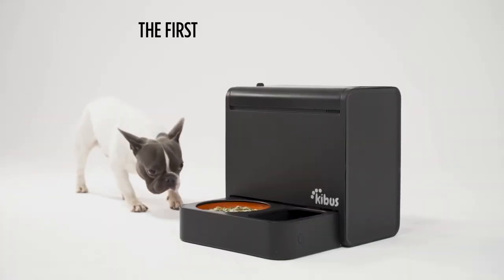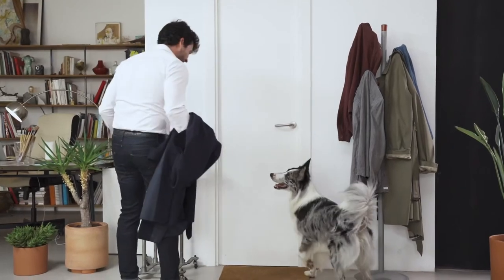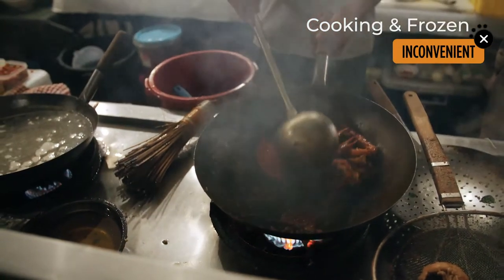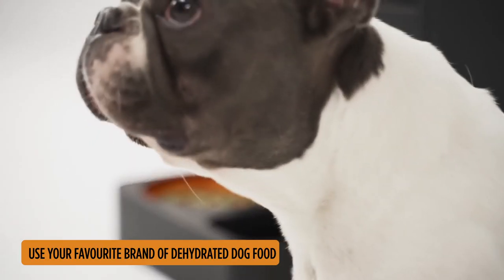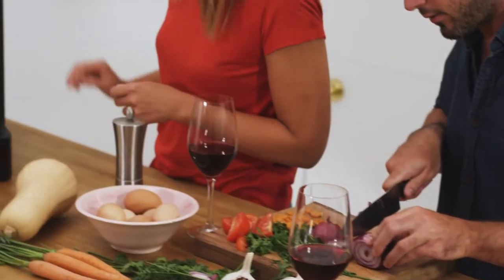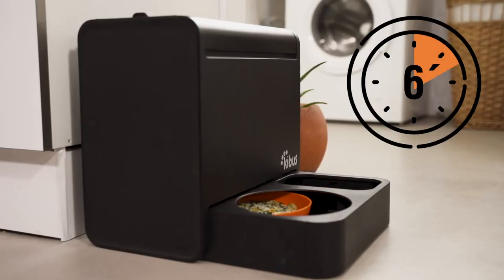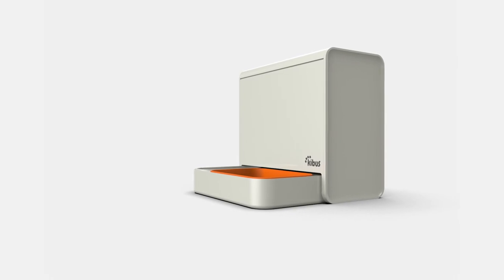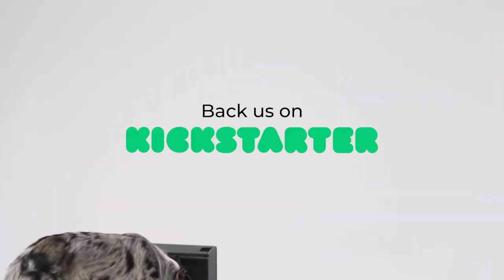Kibus Petcare Live on Kickstarter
she1K portfolio company Kibus goes live today (Oct 15) on Kickstarter

Kibus is the first smart device that cooks healthy dehydrated dog food automatically.